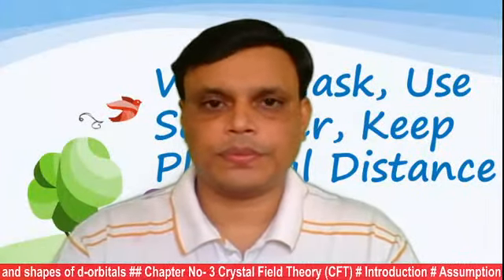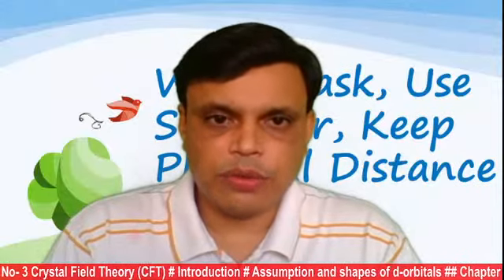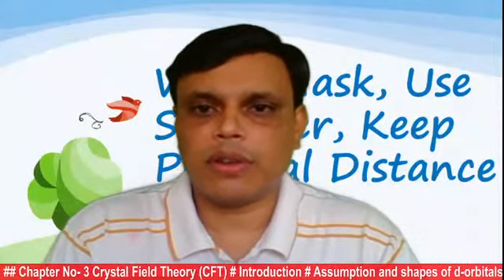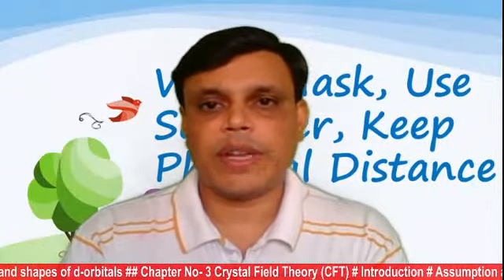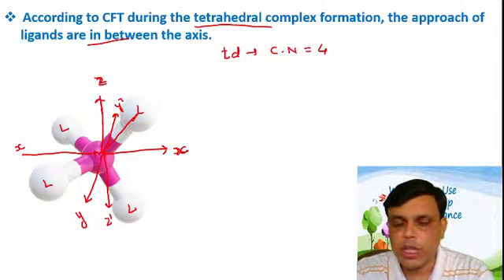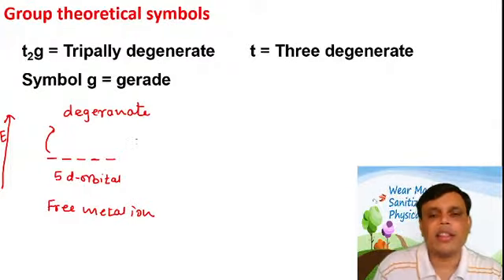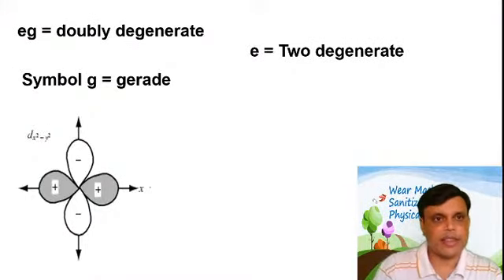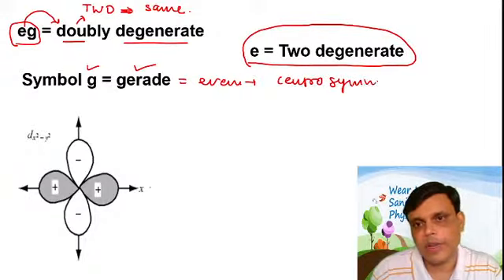Crystal Field Theory (CFT), Lecture No-1, By Prof. Kishor B. Kale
Introduction, Assumption, and shapes of d-orbitals